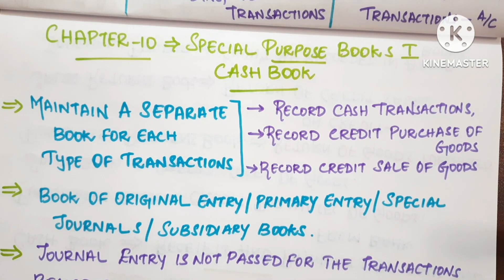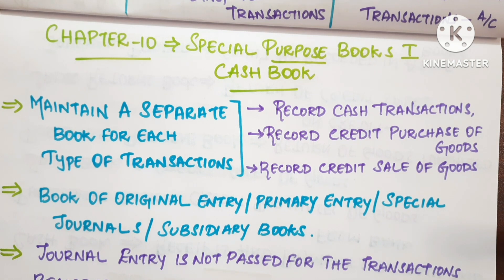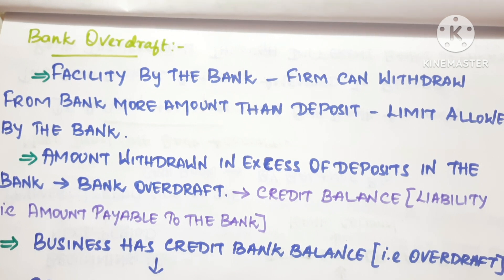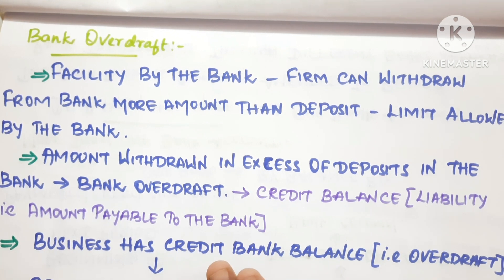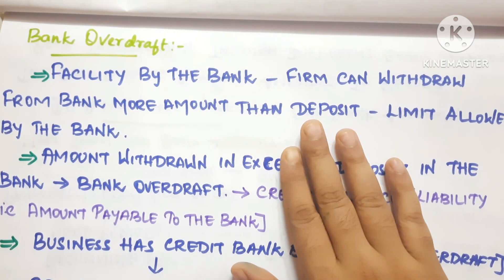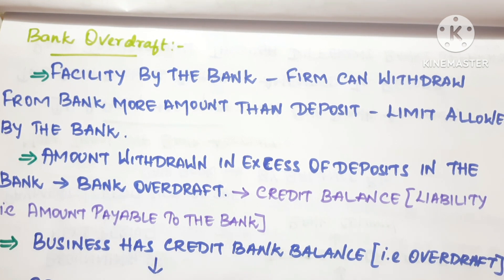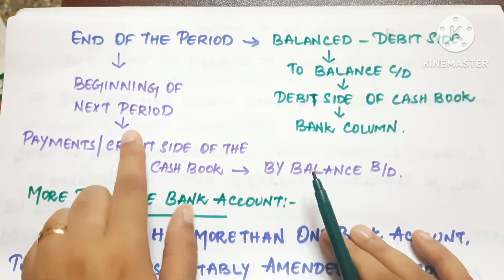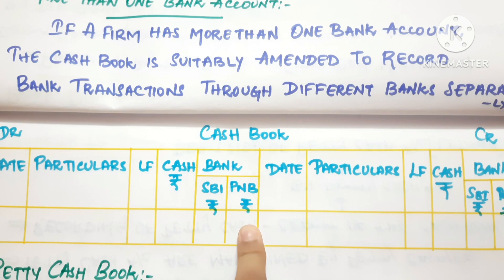cbse class 11 accountancy chapter 10 subsidiary books in tamil /cash book in tamil/ savvy learner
cbse class 11 accountancy chapter 10 subsidiary books in tamil / cash book in tamil / savvy learner channel /  @savvylearnerchannel  / subsidiary books 1 in tamil / subsidiary books 2 in tamil

Here is Our next video for Class 11 (CBSE syllabus) Accountancy Chapter 10 Special Purpose Books 1 - Cash Book ..!!

0:00 Introduction
1:05 Bank Overdraft

Hey Friends...!!

KEEP WATCHING...!!

KEEP LEARNING...!!